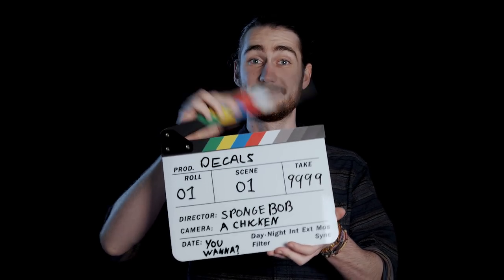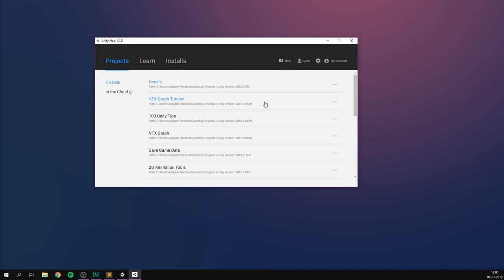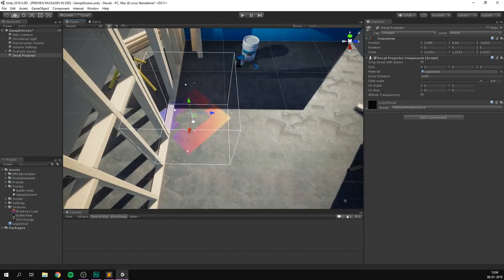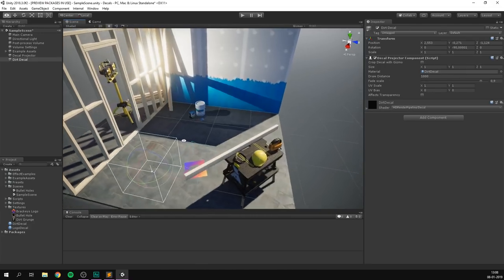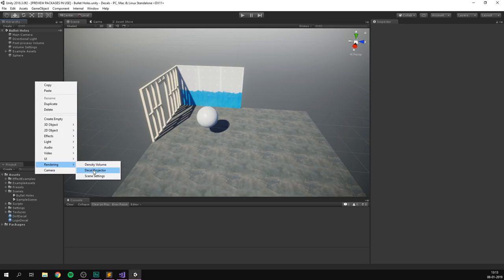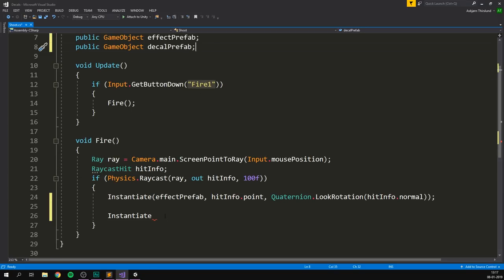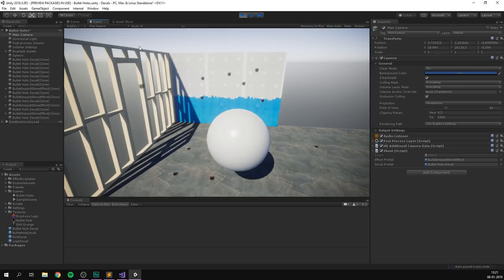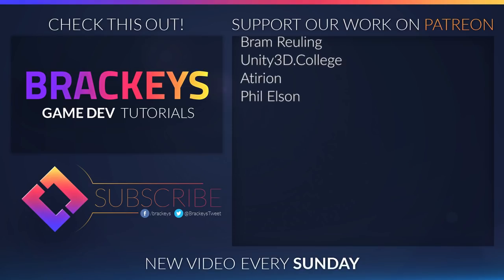MAKE YOUR LEVELS PRETTIER with Decals!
The best way to make bullet holes and more in Unity!